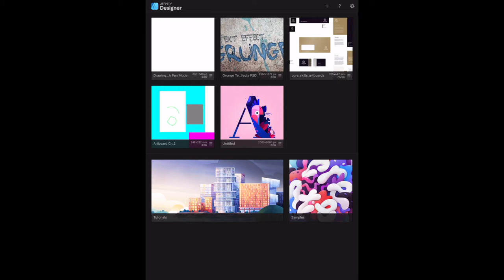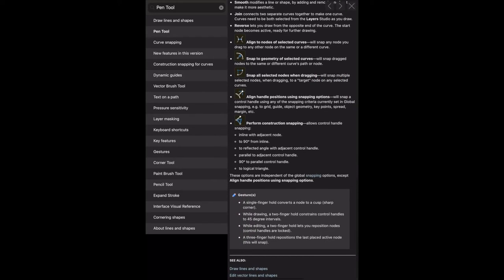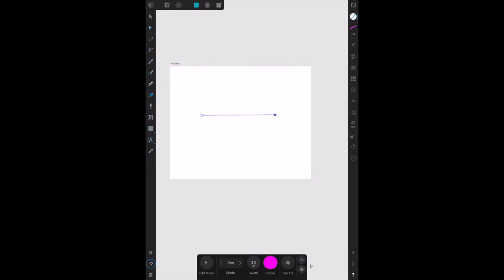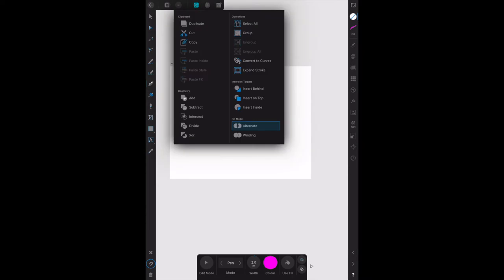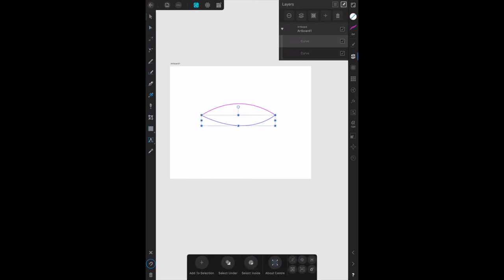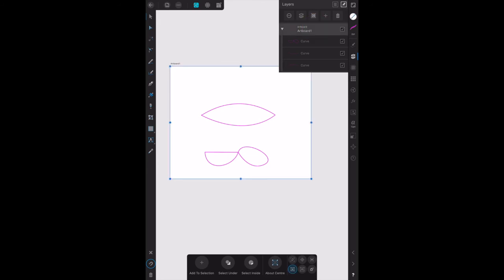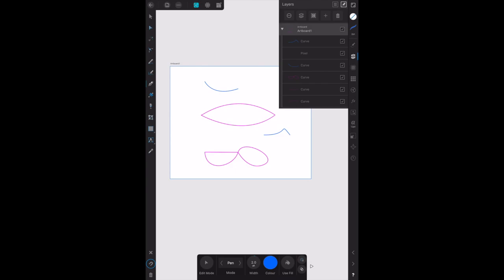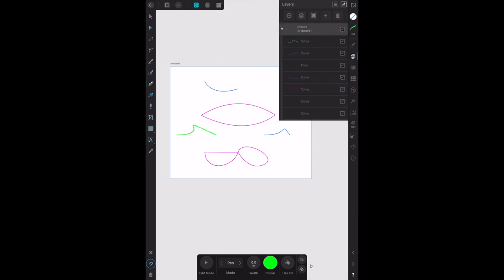Affinity Designer Workbook on iPad Exploring the Pen Tool An Introduction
Description

Affinity Designer Workbook on iPad  Exploring the Pen Tool  An Introduction. The Pen Tool is used to precisely draw lines and shapes.
It has four modes, Pen mode, Smart mode, Polygon mode and Line mode, which are available to select in the context toolbar. Each mode changes how the line is drawn.
So by way of introduction, the video steps you through the very basic actions so you can experiment yourself.

Some of the Key Search Areas where you may find my videos are in the following YouTube Topic Areas;
Affinity - Topic
Photography - Topic
Technology - Topic
Design - Topic
Affinity Photo, Designer and Publisher - Topic
Serif - Topic
These are specialised areas where people with the same interests can explore videos of interest in their fields.

The Affinity Suite videos I author are featured prominently in these areas and many others.

I started seriously uploading content in September 2019. Then a month later I started uploading my work with Affinity Photo, Designer and Publisher. You’re epic. If you have ideas for a topic you'd like to see, or something you'd like to learn please let me know via Social Media or my Web Site.

My Kit:
Content is made with the following.
Affinity Photo
Affinity Designer
Affinity Publisher